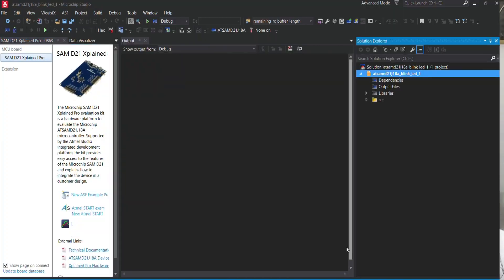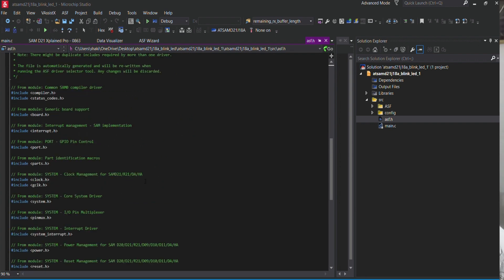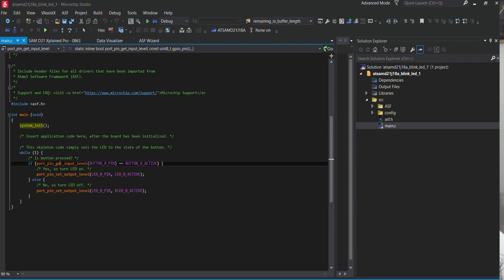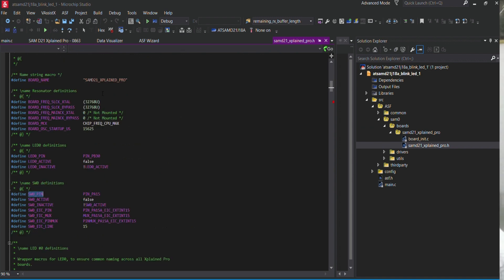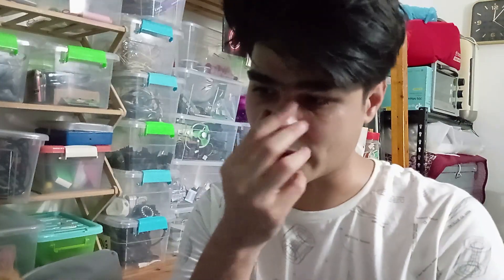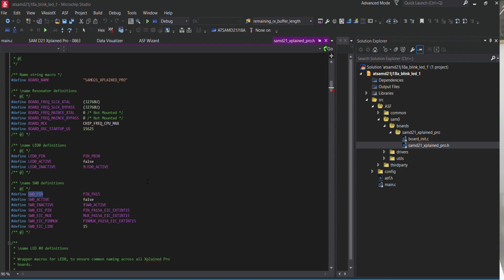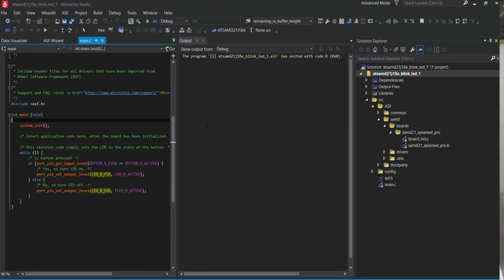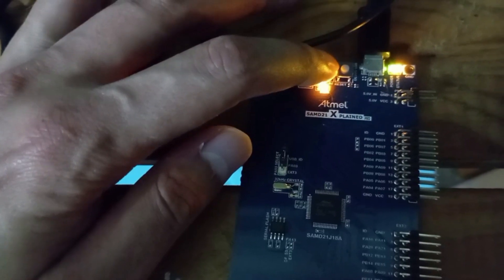ATSAMD21J18A Xplained Pro On board LED build with ASF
To control the onboard LED of the ATSAMD21J18A Xplained Pro using ASF (Atmel Software Framework), initialize the I/O pin connected to the LED as an output and push button as input to toggle its state in main loop.